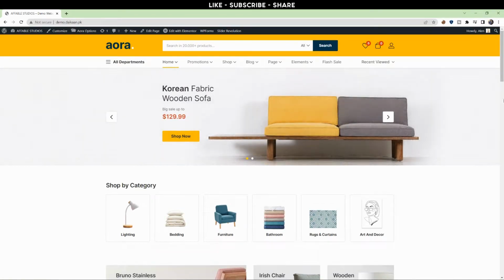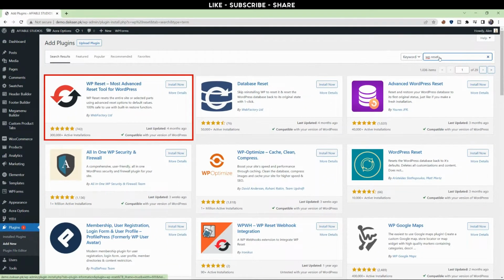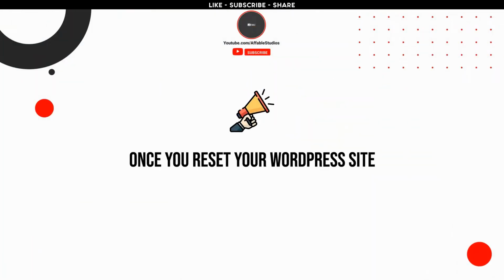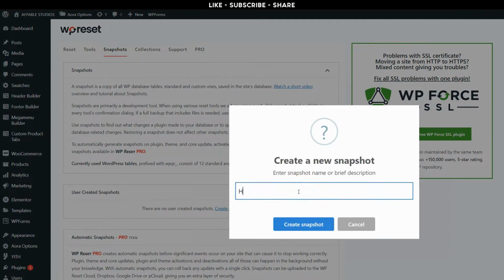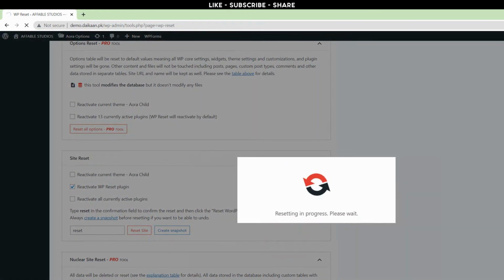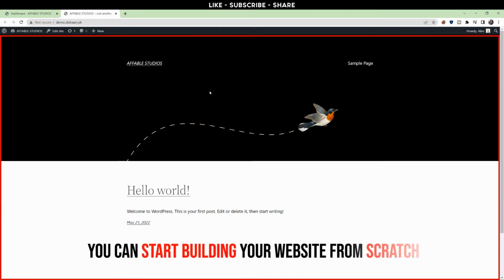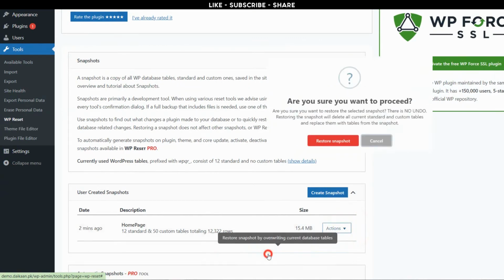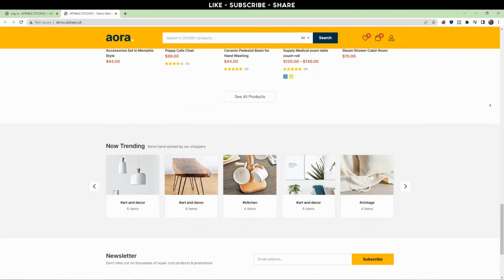How To Reset Your WordPress Website In 4 Minutes 2022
Let’s walk through how to reset your WordPress website in 4 minutes:

Follow these easy steps to get started. Assume you've created a WordPress website. You'd like to return to the default WordPress site. Following these instructions will make it simple for you to do so.

Step 1: Install the WP Reset plugin first.

Step 2: Reset your WordPress site using WP-Reset plugin.

It's very important to make a backup of your website before you reset it. After the reset, if you want to quickly return to your previous site, You can also take a snapshot of your WordPress website.

Click "Create Snapshot" under the Tools WP Reset Snapshots section of your dashboard.
(Go to your WordPress dashboard ► Tools ► WP Reset ► Snapshots and click “Create Snapshot”.)

You can reset your site once you've created. To reset, go to the WP reset plugin's Reset Tab and select "Reset WordPress" from the bottom of the page. Your site will be restored to its default form as soon as you click the reset WordPress button.
You can now restore the snapshot if you wish to fast return to your prior site.

Go to WordPress Dashboard then Tools then WP Reset. In Wp-Reset Plugin goto Snapshots tab. Now, on the snapshot you produced, go to 'Actions' and select 'Restore Snapshot.'

This is how you can reinstall WordPress on your computer.

Absolutely free just comment or DM on Instagram.

You won't regret it. If you need anything from ENVATO ELEMENTS comment the file link under the video. I will provide them to you for FREE. Don't waste your time to search from the nulled website. :)